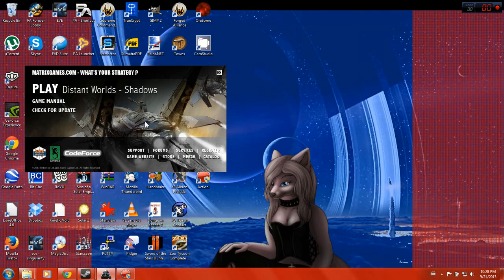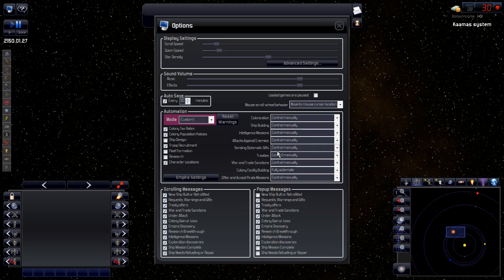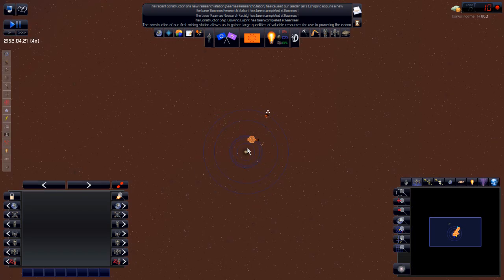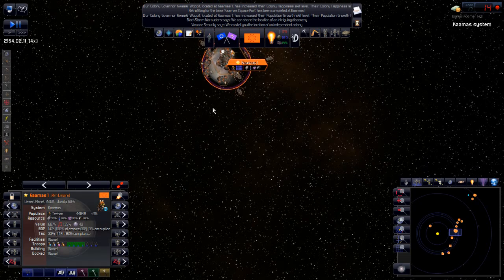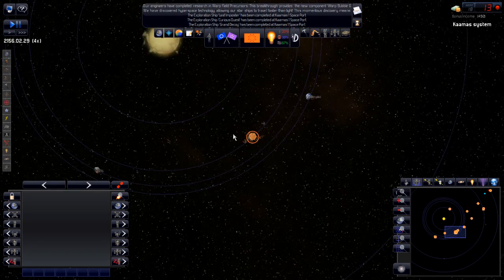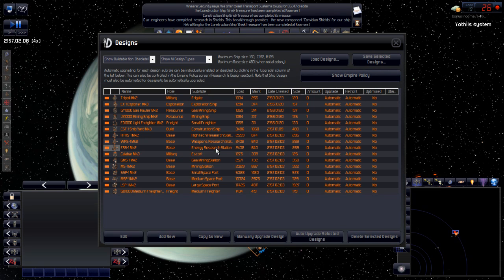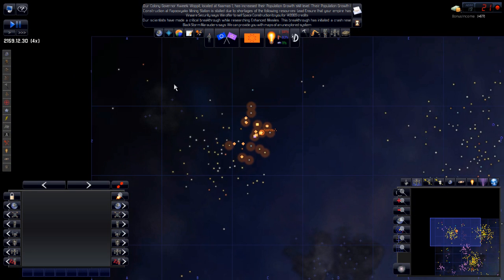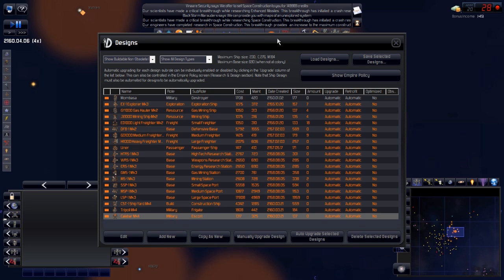Distant Worlds Shadows Playthrough Part 1 - Teekans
Playing Distant Worlds Shadows, game start. Modded the game some bits, you will hear and might be able to see it in some places.

The video has some distortions at some places. Also, this episode might be a bit boring.